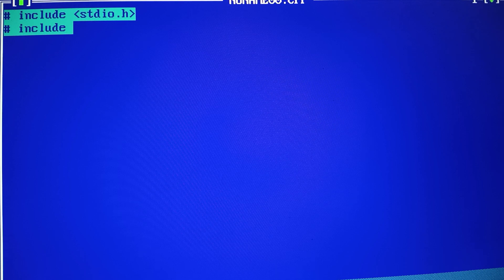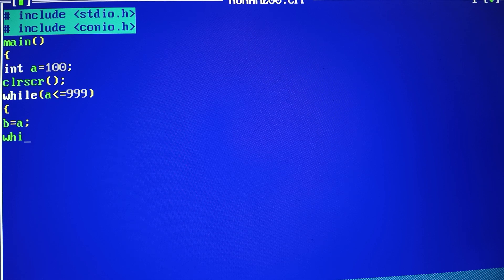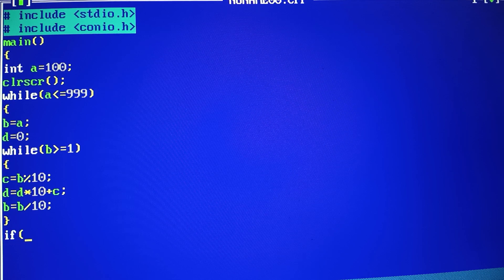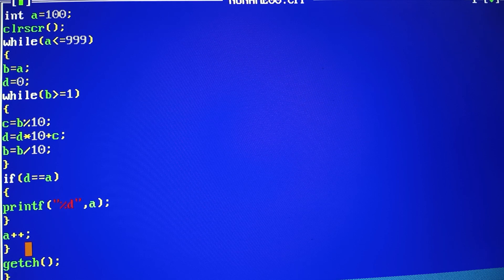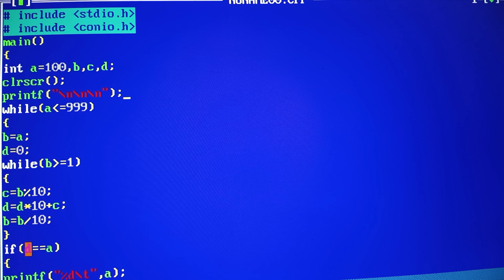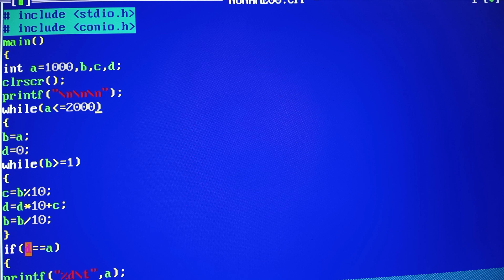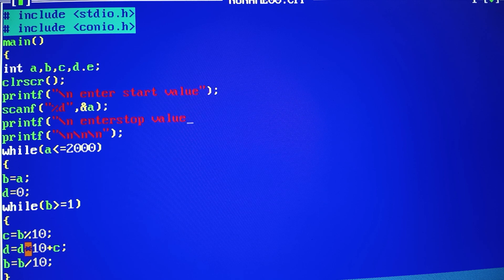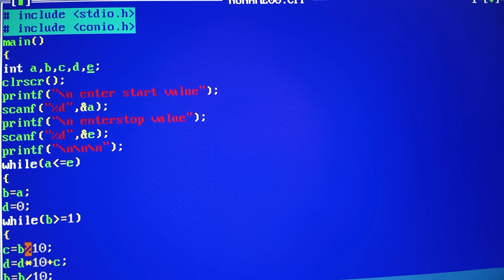Series of Paliindrom number in C Language by Ashish Verma (CSE) RPIIT Academics